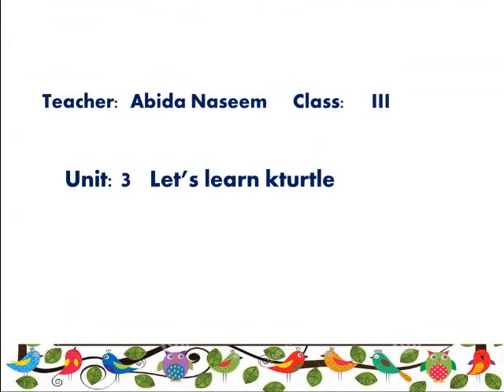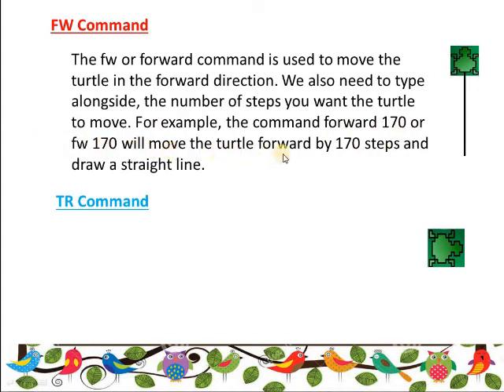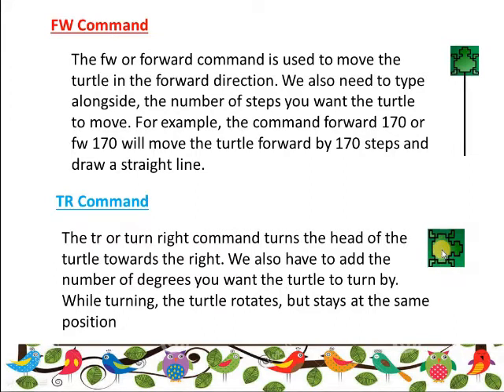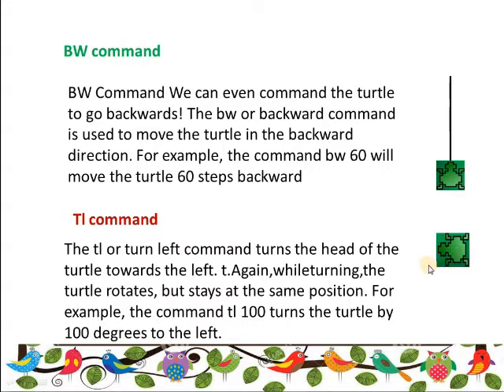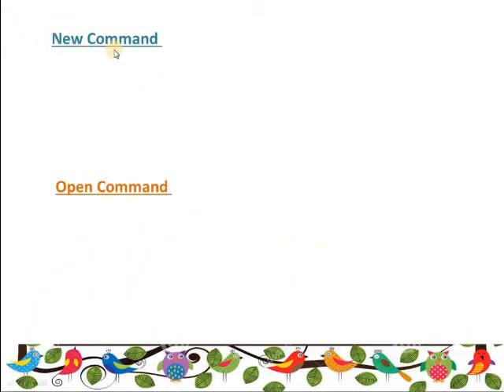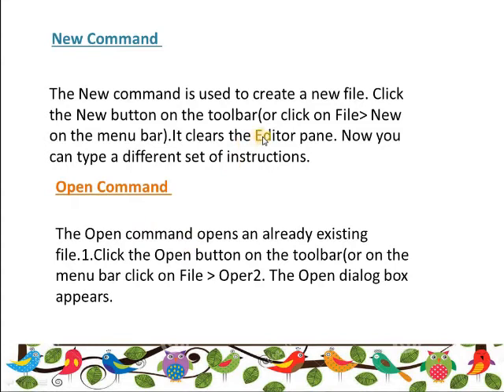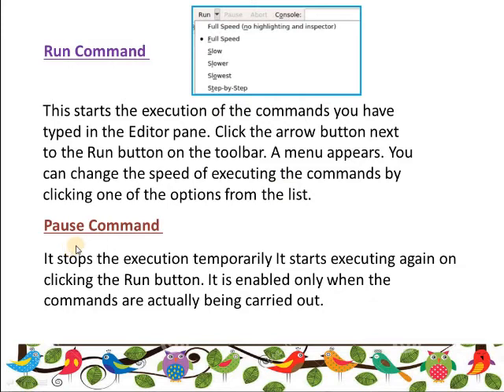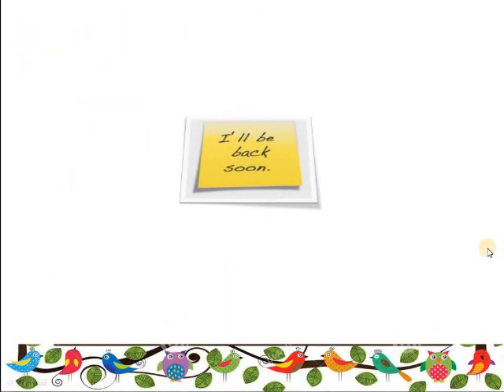lets learn kturtle gr3